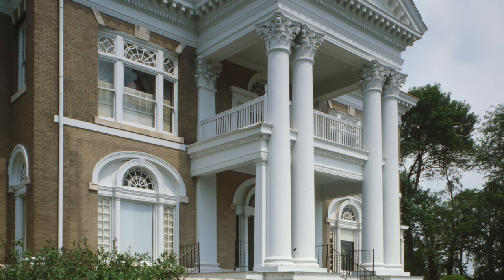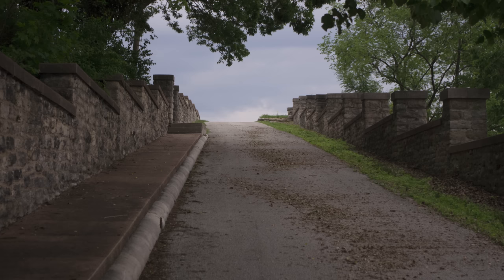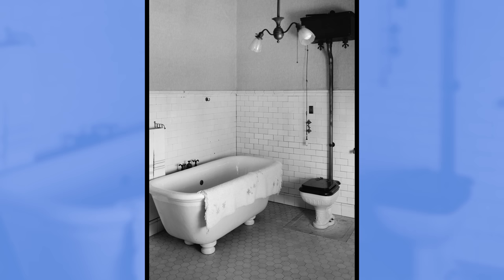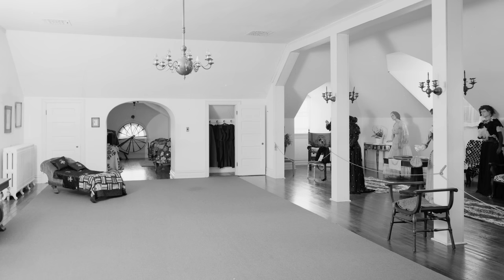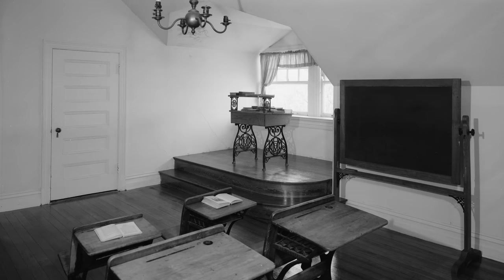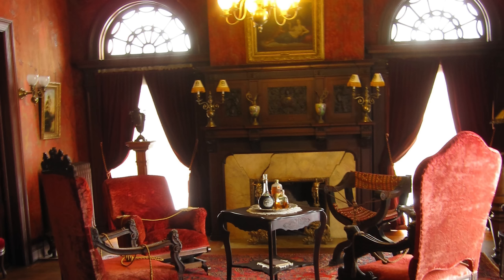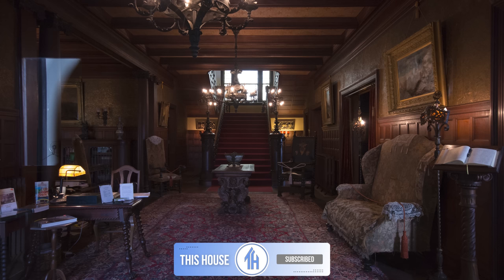Lumber Magnate's Dream: The Opulence of Rockcliffe Mansion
Uncover the grandeur of the Rockcliffe Mansion in Hannibal, Missouri! Built by lumber baron John J. Cruikshank Jr, this mansion boasts exotic materials from around the world, stunning Tiffany stained glass, and rooms that tell a century-old story.

Location: Hannibal, MO

Public Domain Photos from: Library of Congress, smallbones